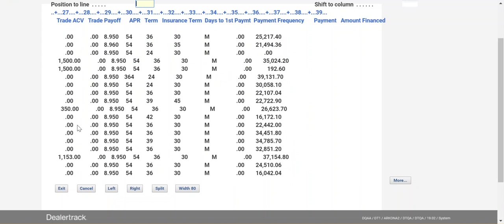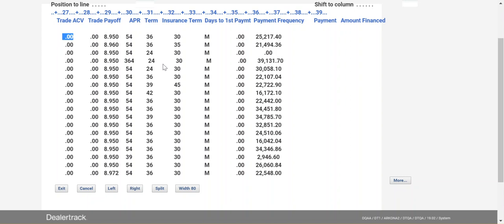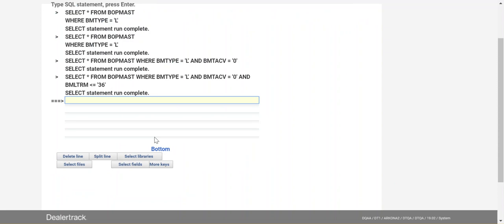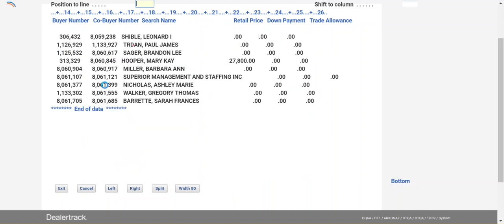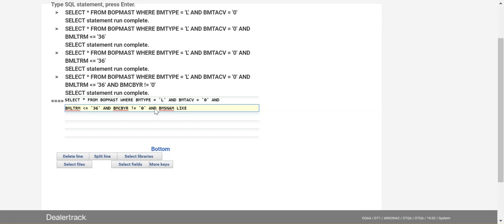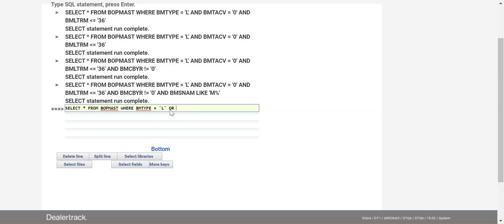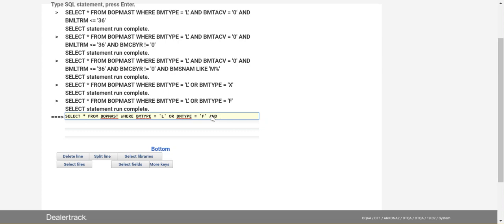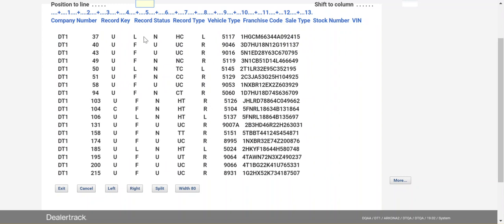Multiple Where Conditions to Refine Results